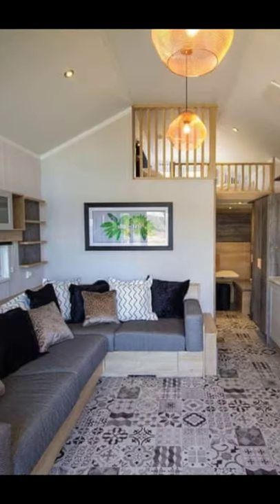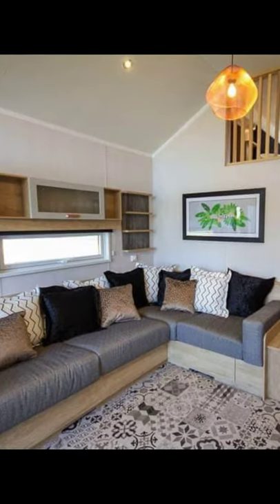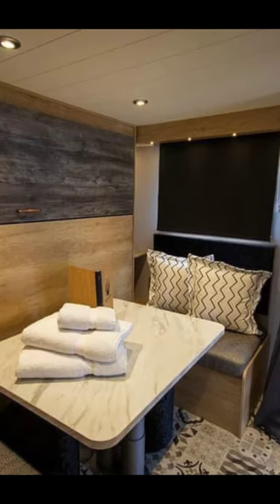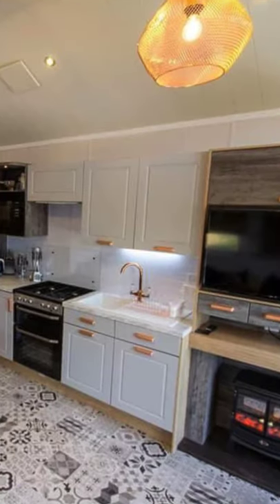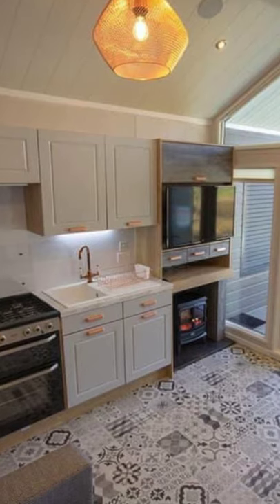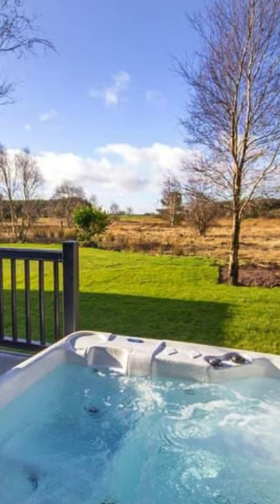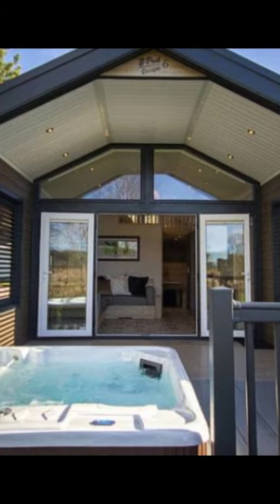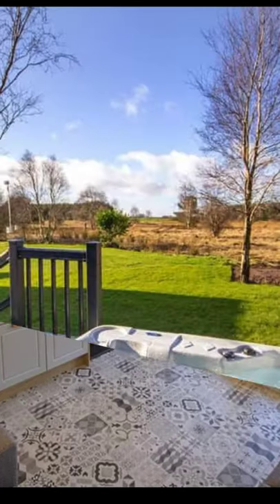Modern Style and Exquisite Luxury Lodge in Southwest Scotland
The Escape Pod is located at the Westlands Country Park in Annan, Southwest Scotland. The ingenious compact tiny house space has a modern style, and exquisite luxury to discover the Escape Pods, which are brand new for 2020. The tiny house designs have an open-plan with an airy design, that features hidden pull-out beds and fully kitted out with its high-quality equipment and furnishings. During your vacation stay, you can sit back in your outdoor hot tub and enjoy scenic views across the moss land and beyond.

Some of the features in The Escape Pods include two bedrooms and can accommodate up to 4 people with 2 pets allowed. You can enjoy a romantic break or a holiday with family and friends. Lodge features include a private hot tub, you can choose from a selection of one, two or three-bedroom vacation lodges that are set in spectacular natural surroundings perfect for year-round breaks. There is an outdoor hot tub, flat-screen television/DVD, board games, wifi, a kitchen that includes a  microwave, oven and hob dishwasher and a washing machine in the Parkview, Mossview, Whistler, Mulberry, Pondview, Pondview Plus, and the Portland only. The vacation lodges have an iron and ironing board, bath and/or shower, linen/duvets and towels that are provided. Other features include a hairdryer, double glazed windows and centrally heated gas and electricity included. Cots and highchairs are available at an additional fee, pets are also allowed at an additional fee. Vacation lodges include complimentary pets welcome pack, complimentary welcome pack, waffle robe and slipper set at an additional fee.

Annan is a historic royal burgh that comes alive in the summer, with the historic Riding of the Marches and the skirl of pipes which can be enjoyed at the annual bagpipe festival. There is also award-winning food all year round. The western approach to Annan will afford you with a spectacular view of the town during your vacation stay. The plans for the 176-year-old road bridge in the area with its graceful arches were by the great engineer Rennie. You'll also find the important sandstone buildings at this end of the High Street which is Bridge House, built-in 1780 and is considered to be one of the finest Georgian townhouses to be found in Scotland. From 1802 to 1820 the Bridge House served as the town Academy, where Thomas Carlyle was both a pupil and teacher. Plans are underway to restore this Grade A listed building for public use and to also build a museum for East Dumfriesshire which will house the present collections of the Historic Research Centre and to provide permanent and temporary exhibition galleries and a cafe.

The Annandale Distillery was reopened in 2014 after 95 years and in 2018, the first single malts became available for Annandale for over 100 years. This is the first and last distillery in Scotland and is the ambitious project of a local entrepreneur and offers a full visitor experience at the start of a whiskey trail. There is a coffee shop that is also worth a visit.  Recently relocated is the Devil’s Porridge Museum at Eastriggs where that is an exhibition of the WW1 munitions factory that combines history and humor.